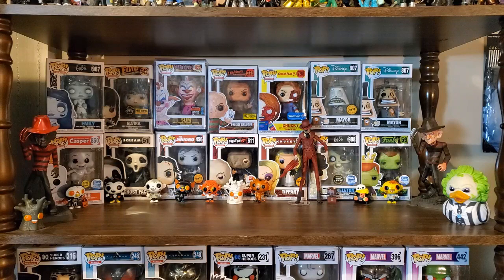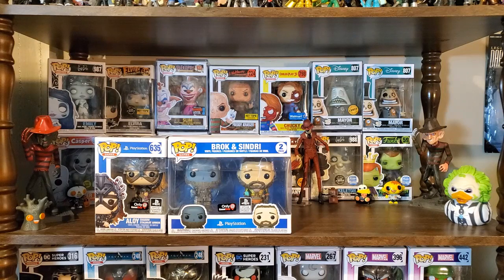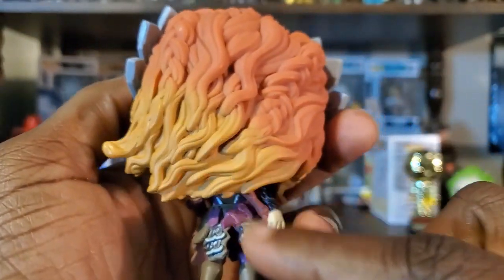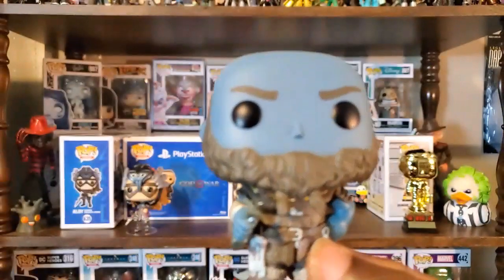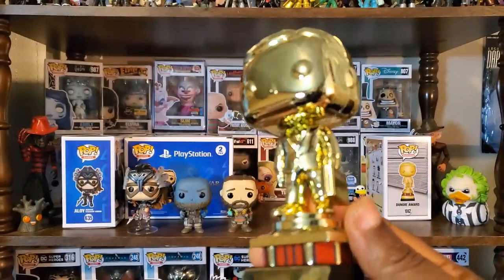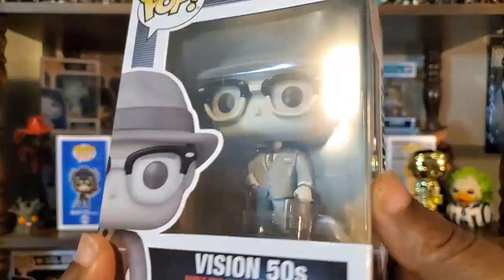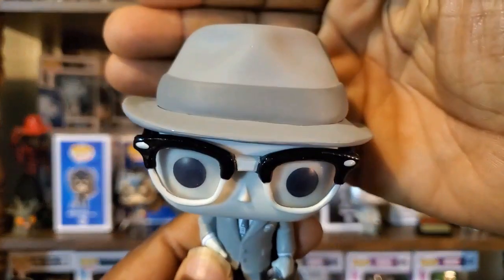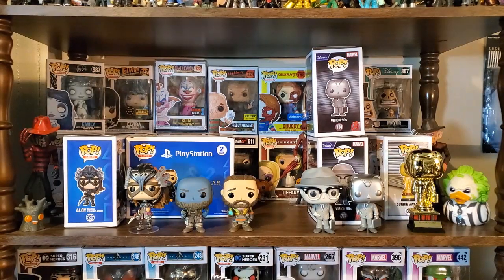A Quick Funko Pop Haul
Buy and Sell Funko POPs on Mercari. Get $10 off of your first purchase with this link:

Send letters, artwork, postcards, etc to the following address:
Franklyn McInnis